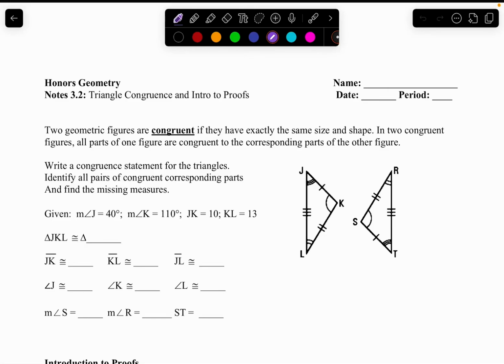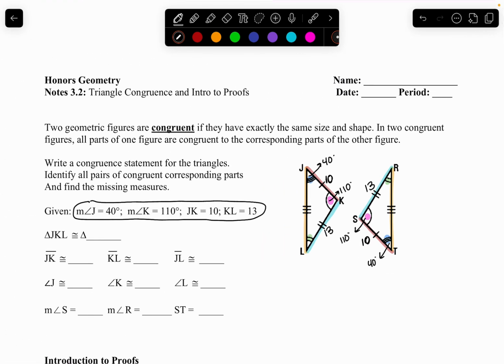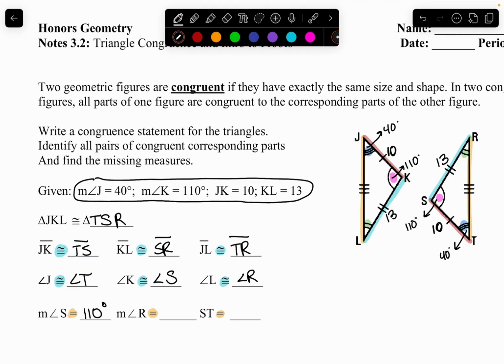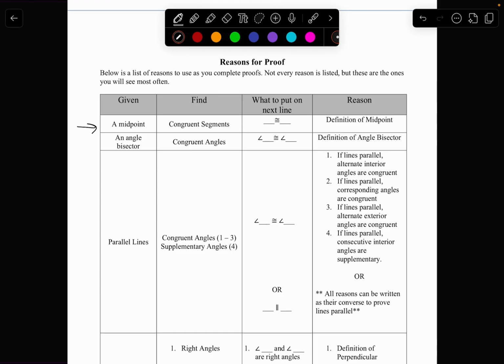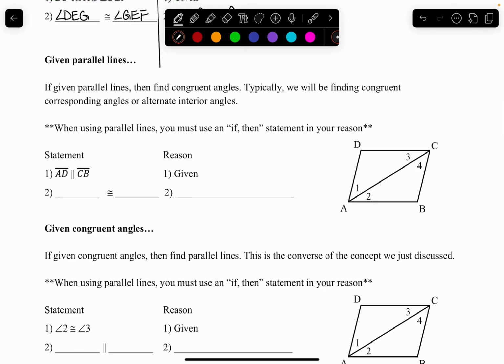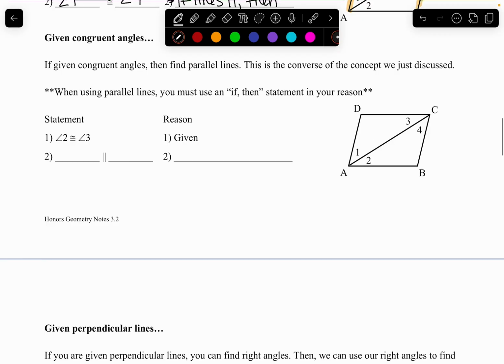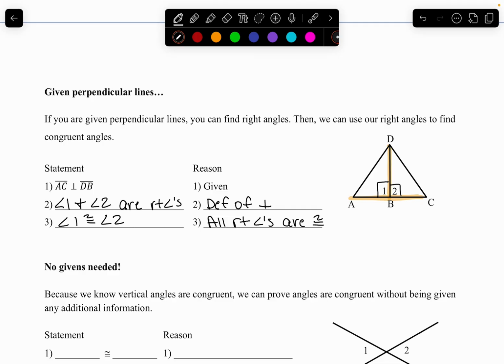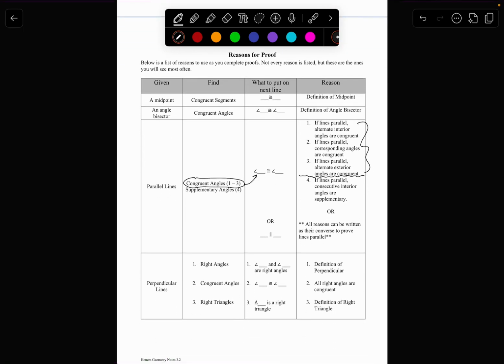3.2 - Congruence and Intro to Proofs Honors Geometry